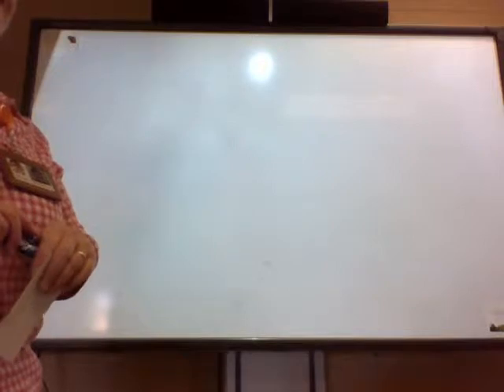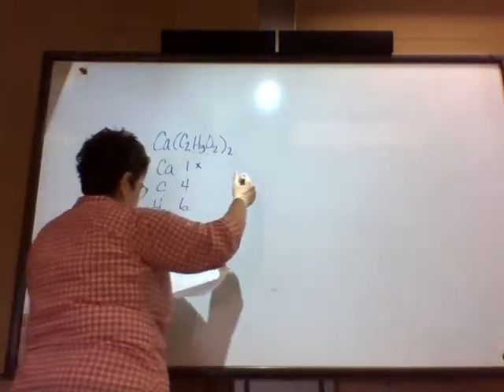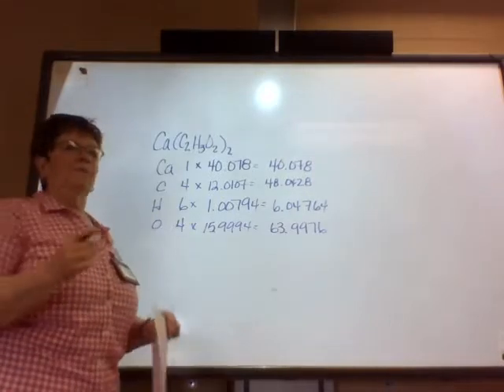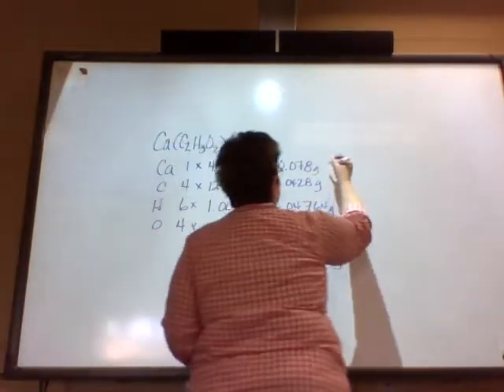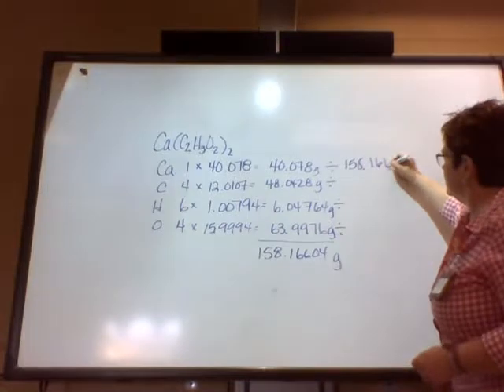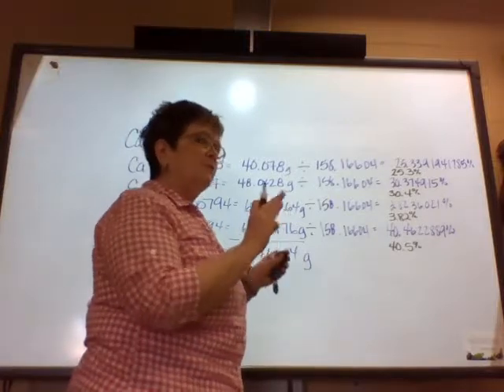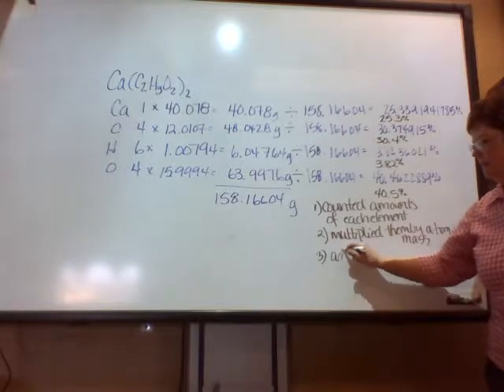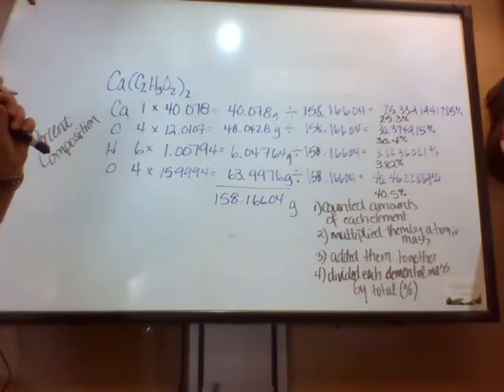Percent Composition 10 1